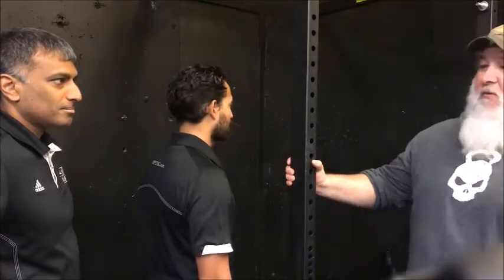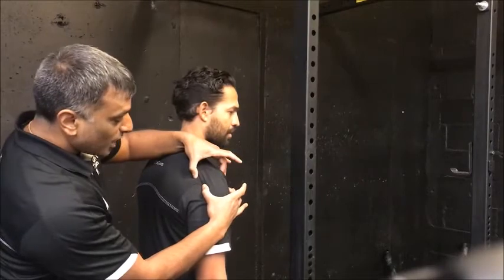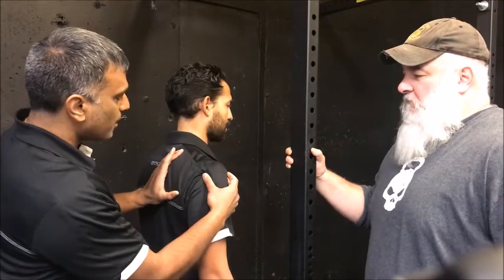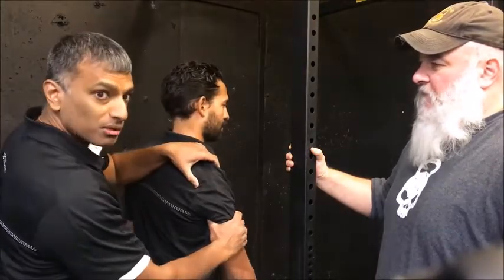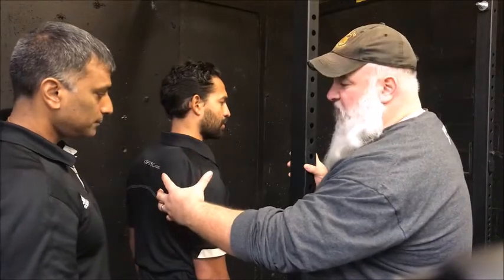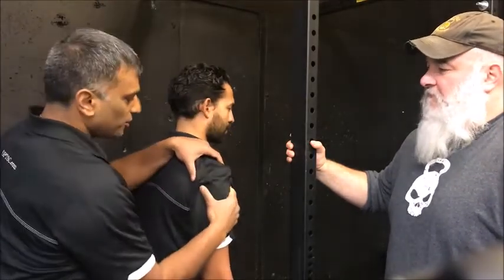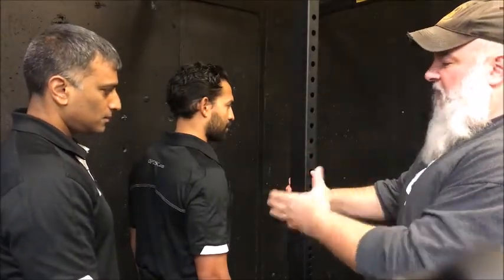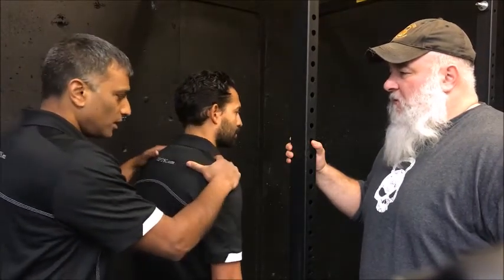Hangar Workout Shoulder Prehab Shoulder Positioning Hostyle Conditioning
Positioning the shoulder for posture and pressing!

Shoulder Prehab exercise to get your Shoulders properly prepared for Pressing

Mathew Pulickal and Peter Wade from

Ottawa Physiotherapy and Sport Clinics take us through some awesome Prehab/ Rehab shoulder protocols

Ottawa Physiotherapy and Sports Clinic

Orleans location

Unit #8- 1420 Youville Drive
Orleans ON K1C 7B3

Also Clinics in

Barrhaven

Westboro

Ottawa East

Hunt Club

Check for each locations details

For 2018 I'm focusing on Higher Volume Bodybuilding.

My goal is to trim down from 383 lbs at my last meet December 16 2017.

My goal is to get to 275lbs.

These Videos are intended to

- Document my workouts
- Keep me accountable
- Show men over 40 how to get shit done

Get the Silverback Blueprint Podcast on iTunes

For men Over 40 looking to Rebuild themselves into Silverbacks!

The Silverback Blueprint Podcast is all about rebuilding the alpha male

Curd Hos